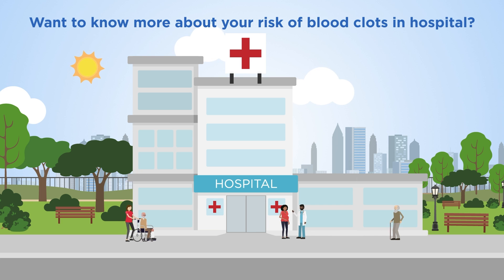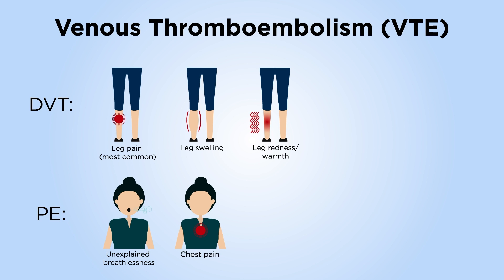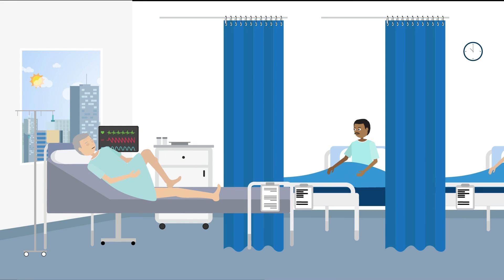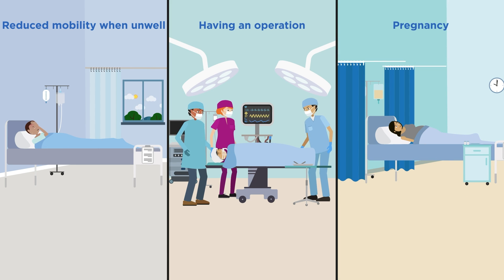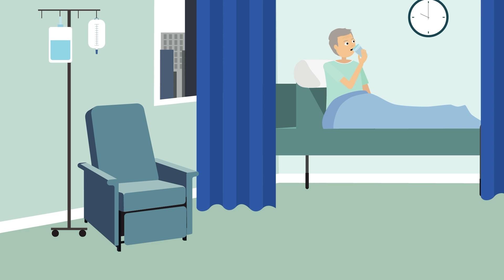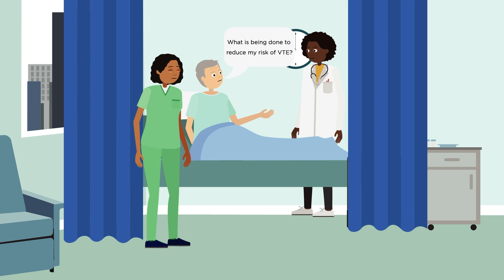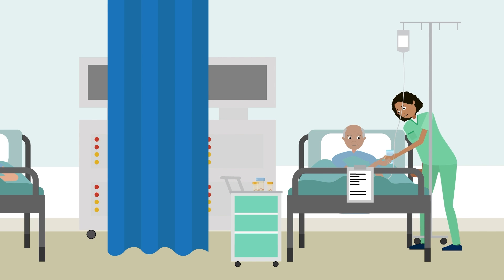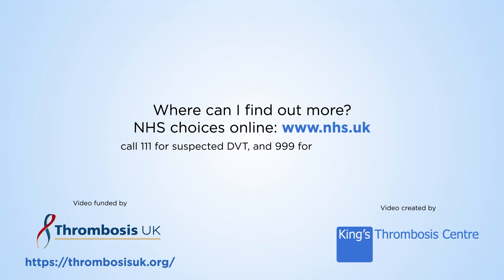Want to know more about your risk of blood clots in hospital?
Venous Thromboembolism (VTE) is a common, serious medical condition, especially common in hospitalised patients and patients recently discharged from hospital. Patients in hospital or going home from hospital should be aware of the condition so that they know the risk factors and the symptoms to look out for.